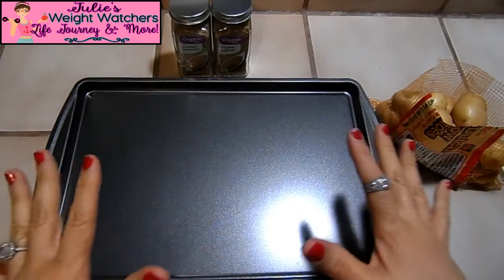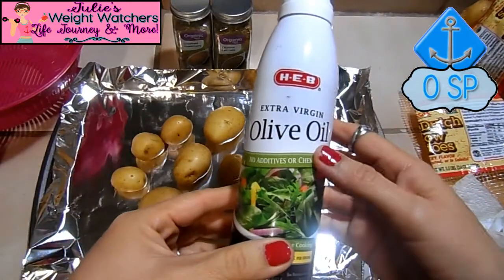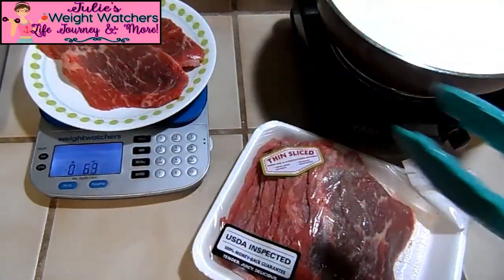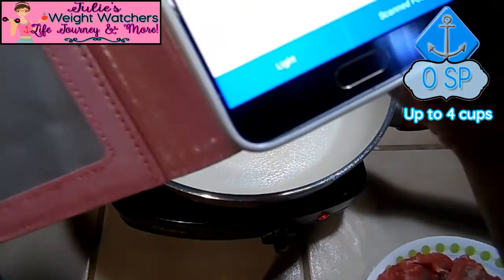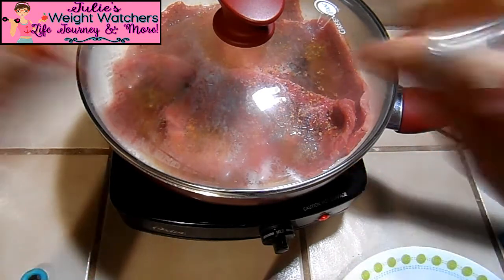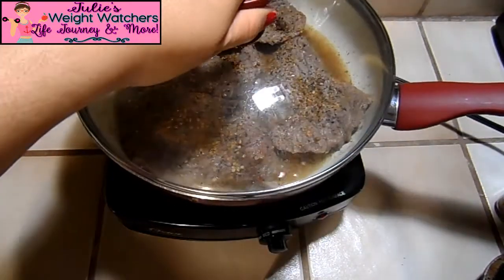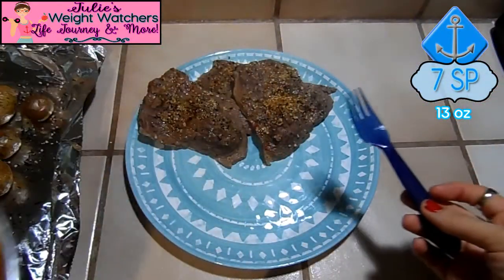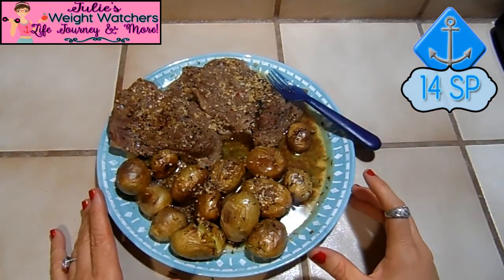Weight Watchers - Easy & Quick Steak 'n' Potatoes Dinner!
In this video, I share one of my favorite recipes, my Steak 'n' Potatoes Dinner. It's super easy to make and it only takes 30 minutes to cook. Check out my blog for a printable recipe, plus I've already calculated all the measurements for you so you can spend less points on this dinner as well.